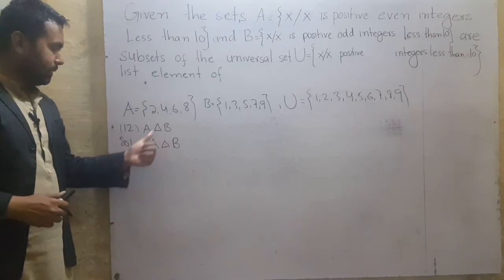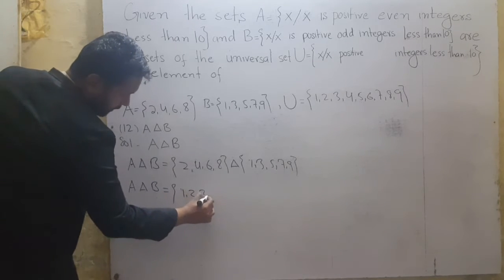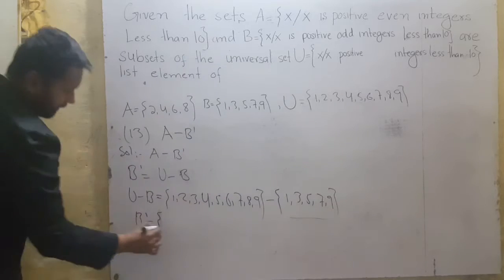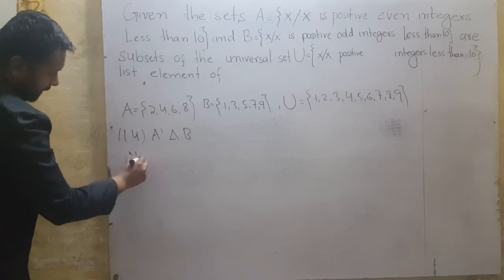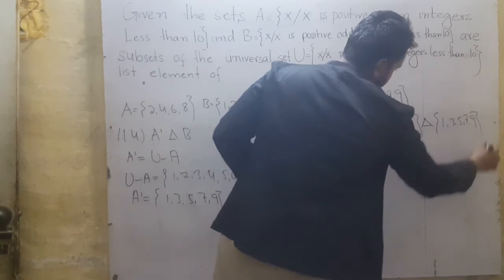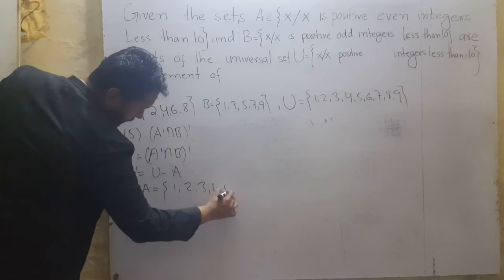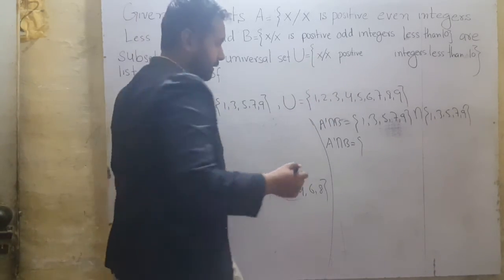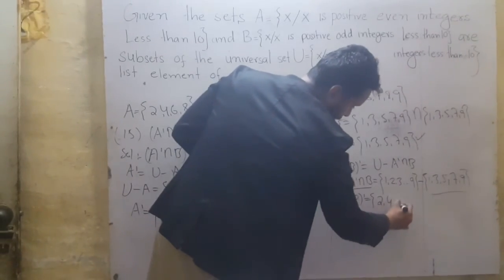DIFFERENCE AND SYMMETRIC DIFFERENCE EXAMPLES